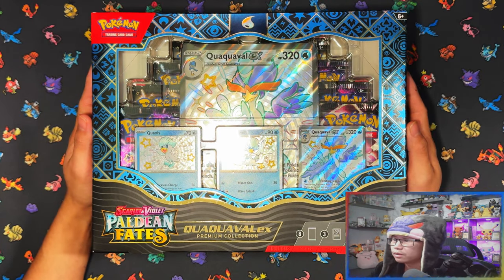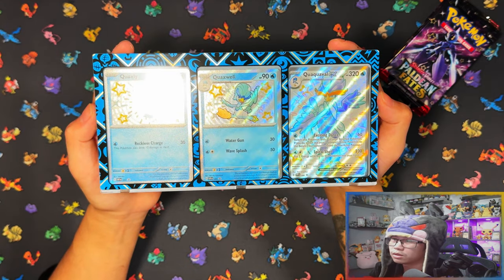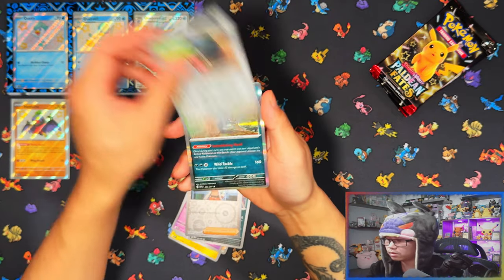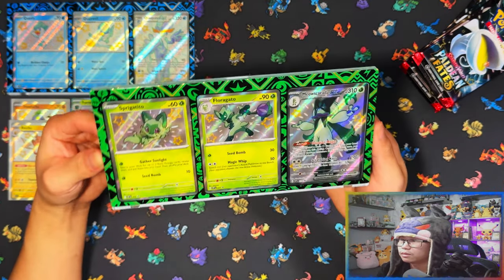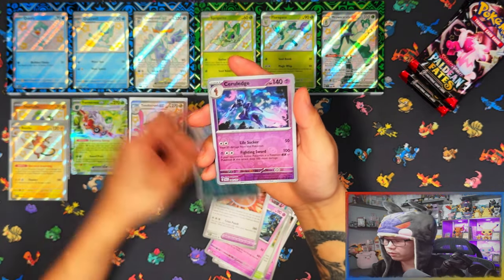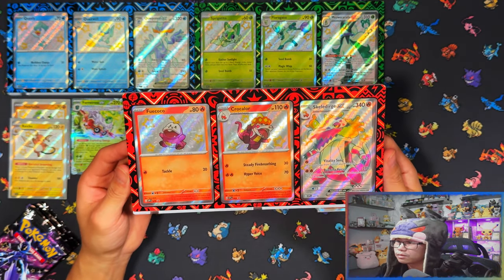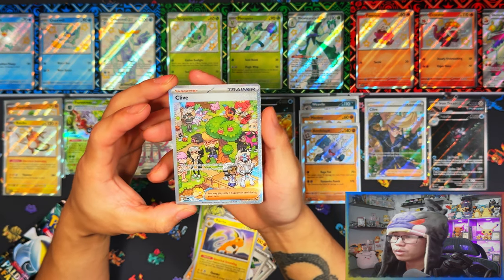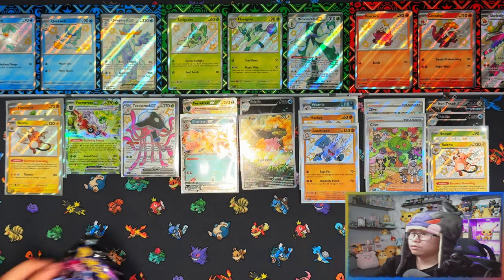Pokemon Paldean Fates ex Premium Collection Box (Quaqauval, Meowscarada, Skeledirge). *OPENING*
In this video i am opening Pokemon Paldean Fates ex Premium Collection Box (Quaqauval, Meowscarada, Skeledirge).
This is the first Shiny Expansion of the Scarlet & Violet Era.
Much like the Sword & Shield Shiny Expansions: Hidden Fates and Shining Fates!
This is the 6th expansion of the Pokemon TCG (Scarlet & Violet): Paldean Fates.